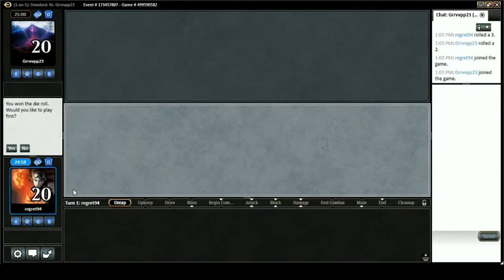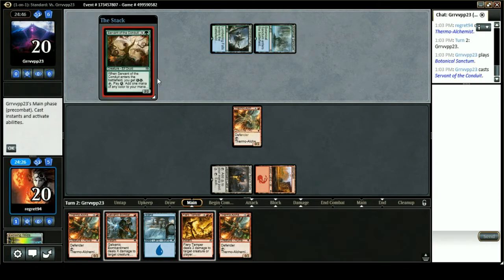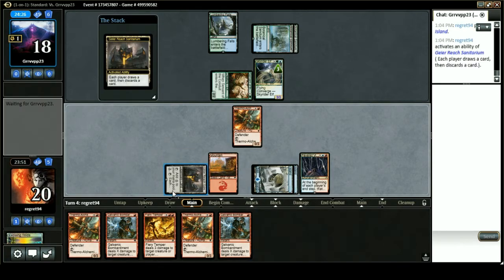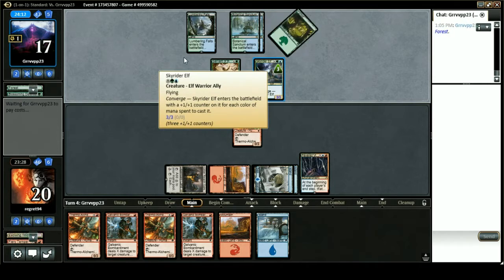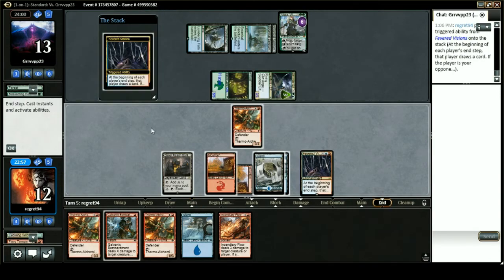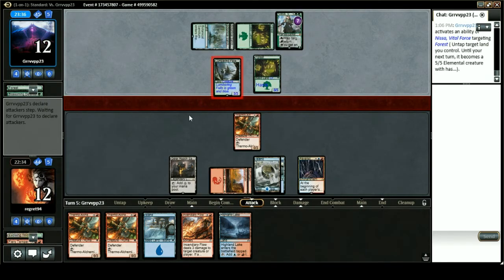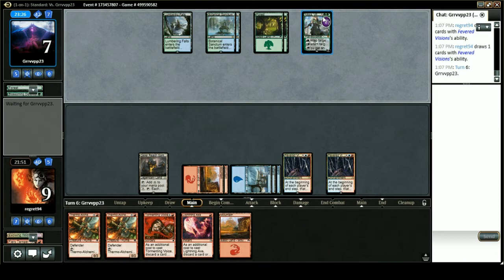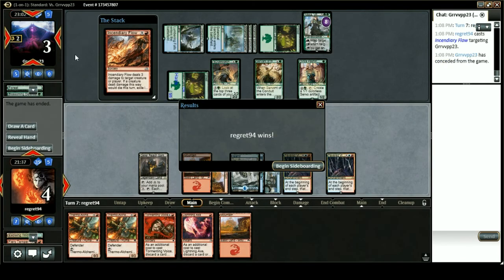Round 1 Game 1: UR Burn vs. UG Aggro (Standard)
UR Burn in Standard!
Add me on MTGO @ Regret94